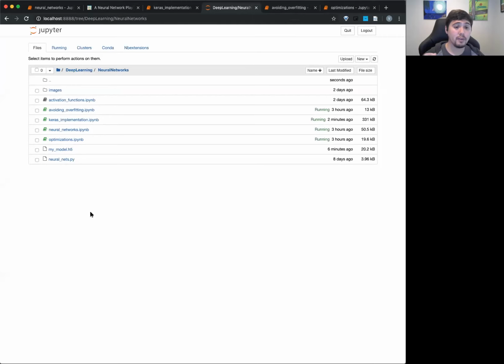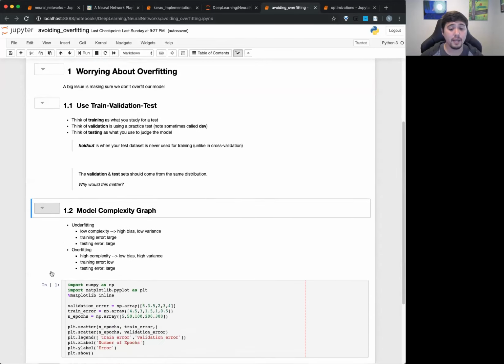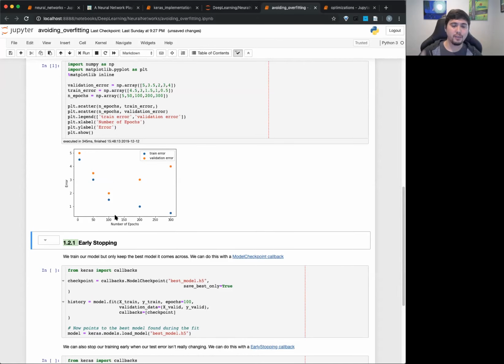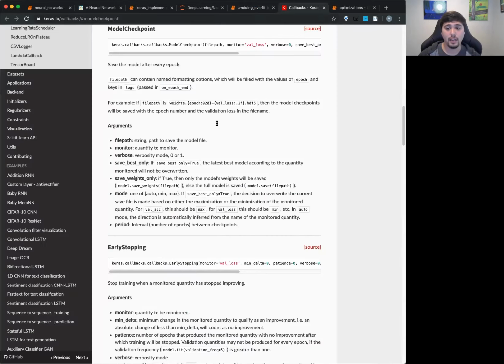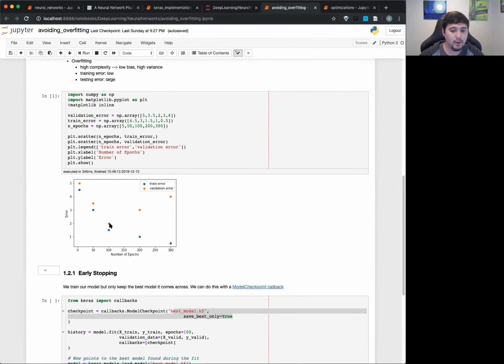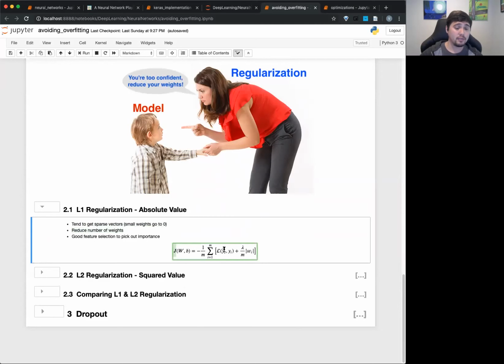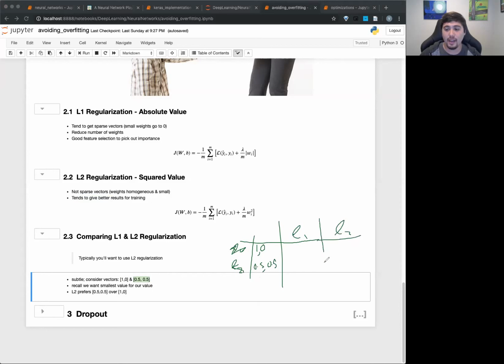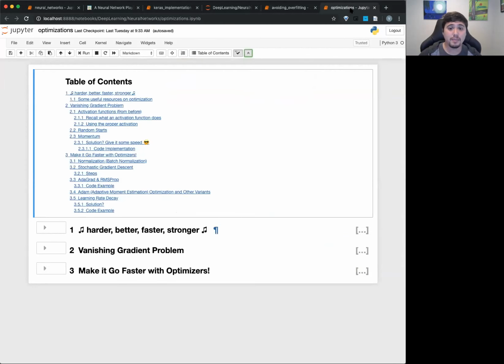Avoid Overfitting Your Neural Network - M6S46 [2019-12-12]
Some strategies to avoid overfitting a neural network such as dropout layers, regularization techniques, and early stopping.